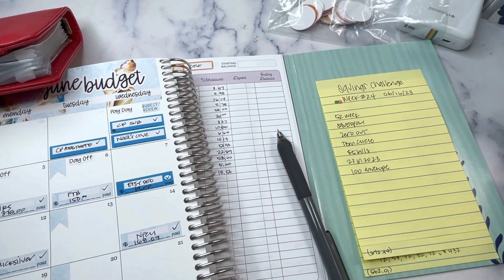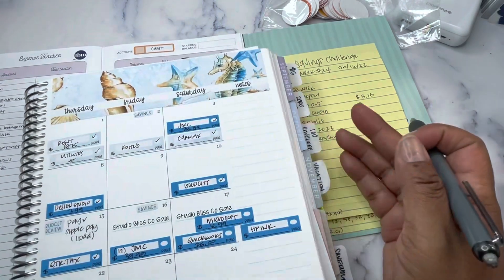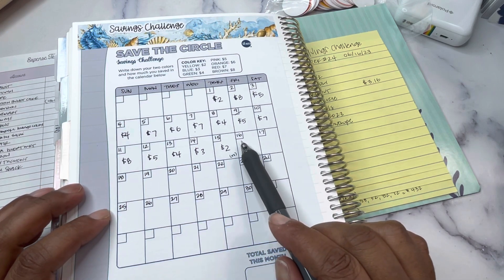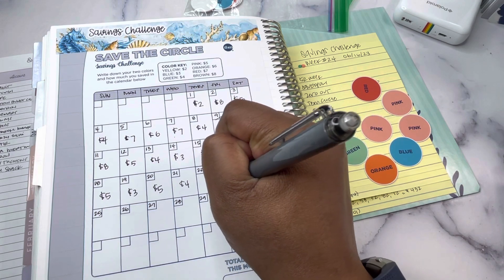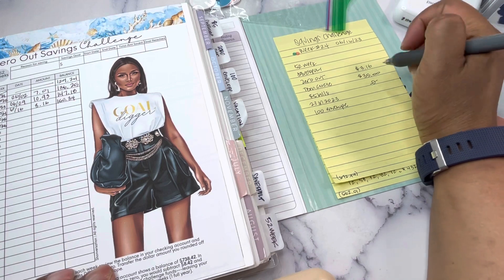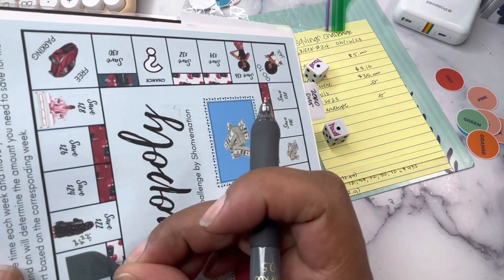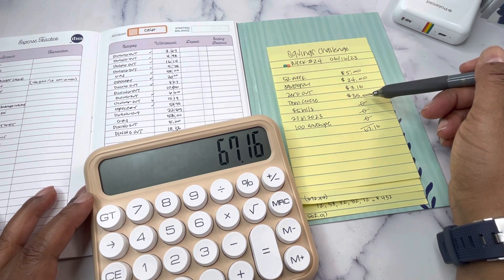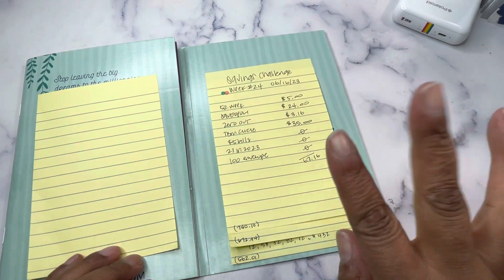Save With Me | Savings Challenge Update | 100 Envelope Challenge | Zero Out Challenge | Week #24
Join me this year in saving. Each week, I will share a savings challenge update. I am actively saving each week using various methods including the zero out challenge, the 100 envelope challenge, the 52 week challenge, saving $5 bills, and more.  I would love for you to join me on the journey as we see how much we can save each week through various savings challenges.

You can find the "Cents to Savings" Savings Challenge Workbook from Bitch I'm Budgeting

For 2022 budgeting, I am using the Erin Condren Monthly Planner and The Budget Mom WorkBook Boxed Set.

The budget kits used in this series of videos are available in my store on Etsy in standard 7x9 size. Shop With Me for Stickers and Cash Envelopes on Etsy at Studio Bliss Co.